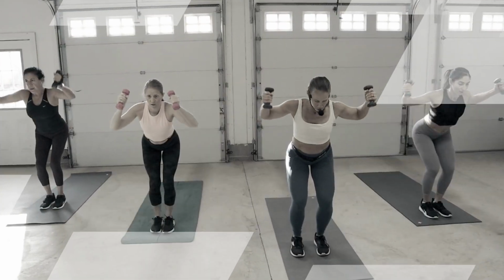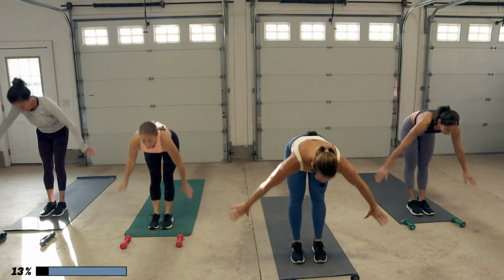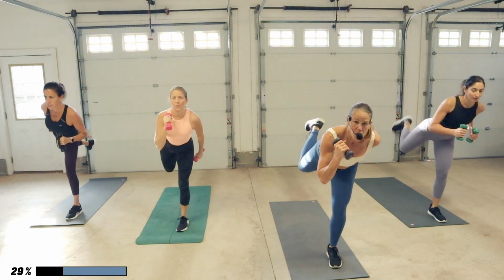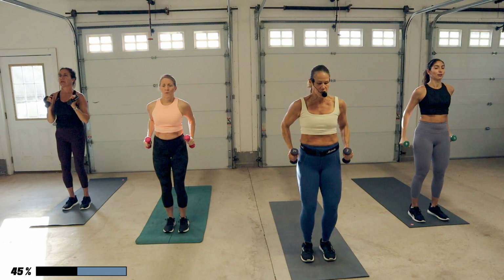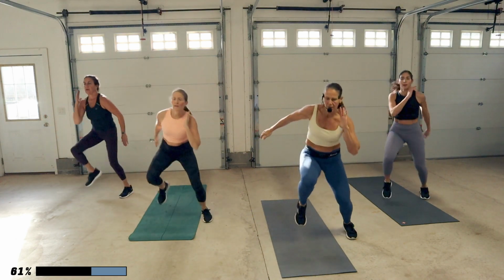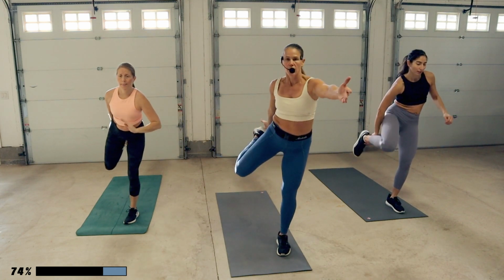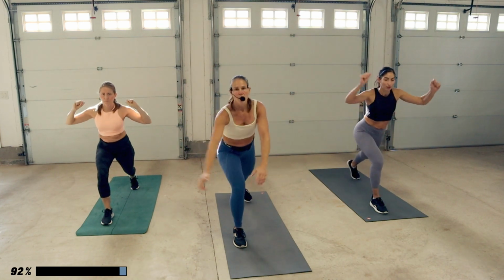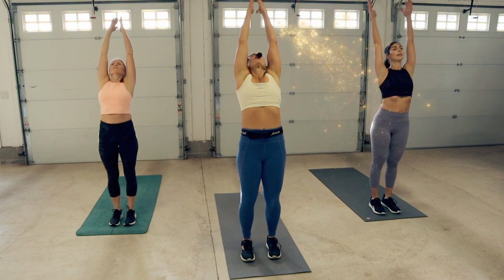𝗧𝗼𝘁𝗮𝗹 𝗕𝗼𝗱𝘆 𝗪𝗼𝗿𝗸𝗼𝘂𝘁 | SOULfusion ™ C#9 | Cardio ◆ Yoga ◆ Strength ◆ Flexibility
SOULfusion is a creative blend of yoga-inspired flows, short cardio bursts, balance sequences, body weight and weighted strength training exercises all set to CRAZY fun music. SOULfusion is all of your soulmate workouts wrapped into one! Grab a mat, light weights and Let's GO!

Equipment: Yoga mat and light weights 3-5lbs you can also add ankle weights.

🧡Michelle

00:00 Intro
00:41 Warm Up
06:04 Lower Body
12:33 Upper Body
19:16 Cardio
23:09 Yoga Flow
36:00 Stretch